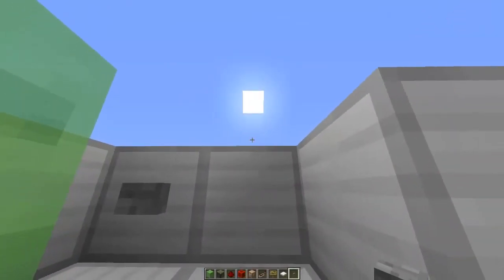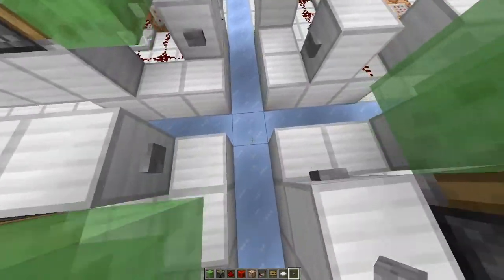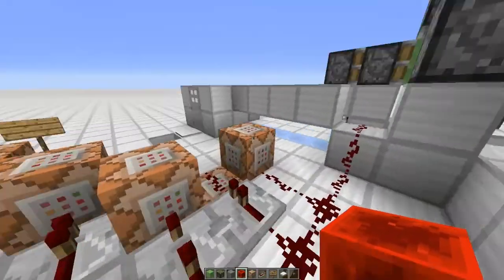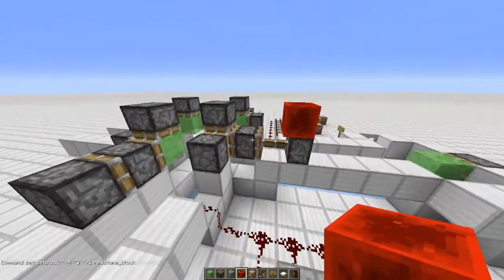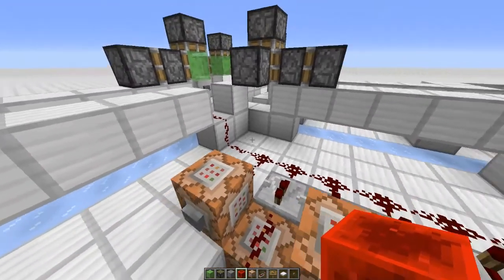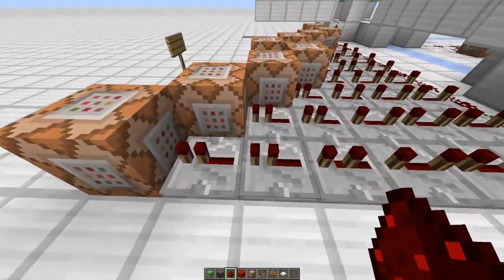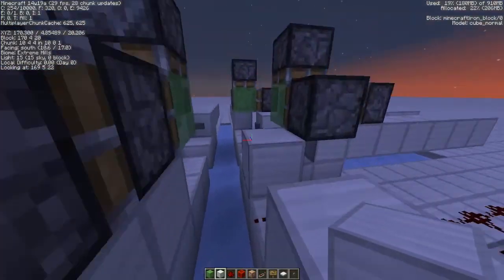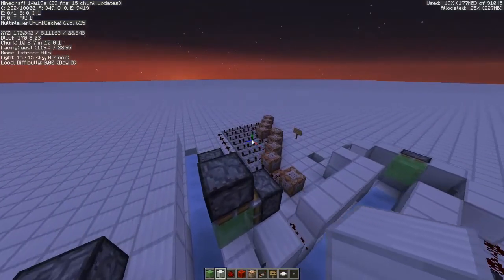Minecraft Fast Slime Block Player Transportation Intersection w/ CovertAssasin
PLEASE READ

In this tutorial I show you how to make an intersection where you can control the direction you move with the click of a button using the new slime block abilities in the new 14w19a snapshot.  This uses command blocks because I was too lazy to build the timed circuit in survival.